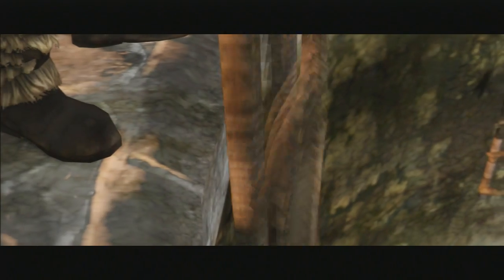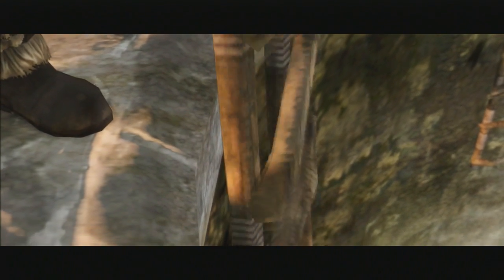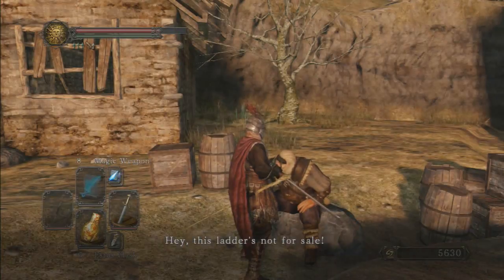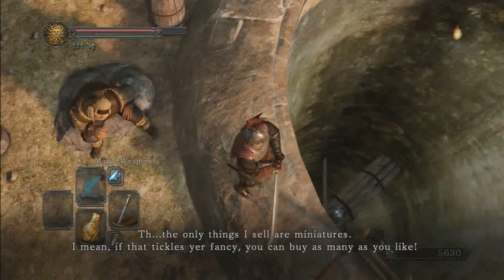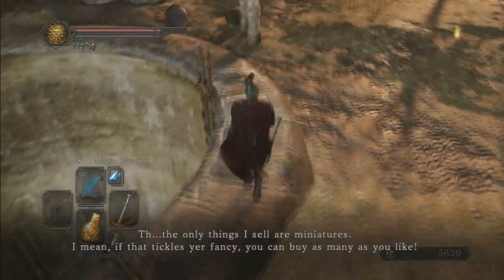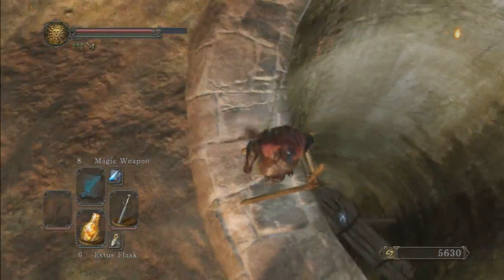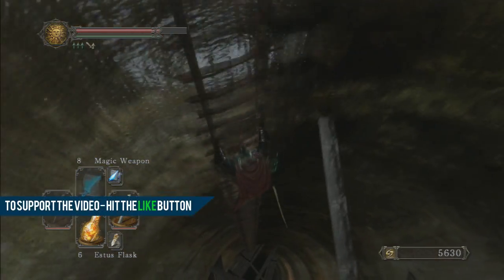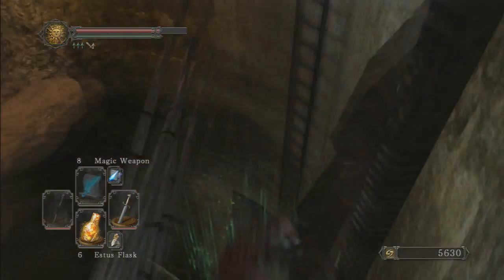Dark Souls 2: AMAZING RING! Ring of Evil Eye (Take HP from enemies)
This shows the Ring of Evil Eye location. This ring allows you to take the Health from enemies to heal you! Really recommend this ring!!